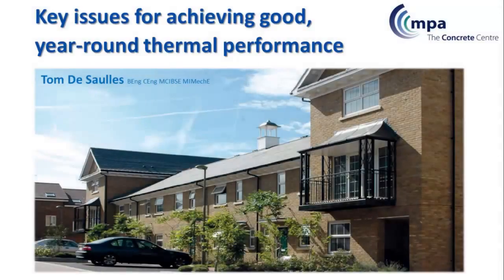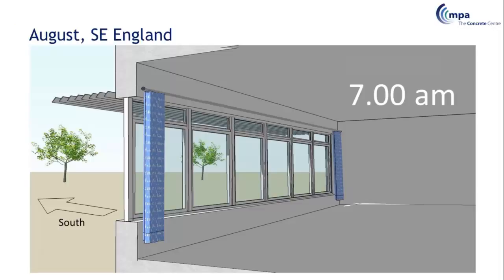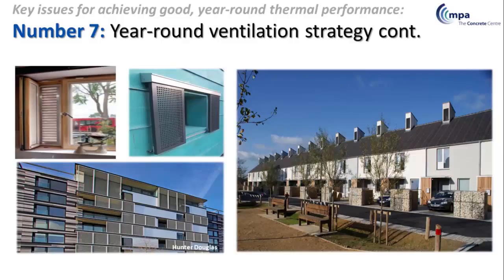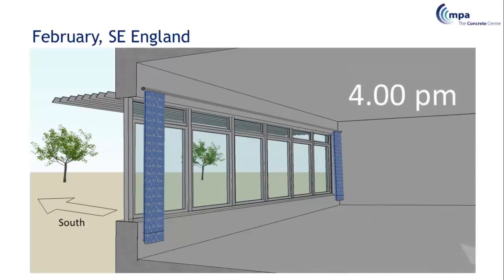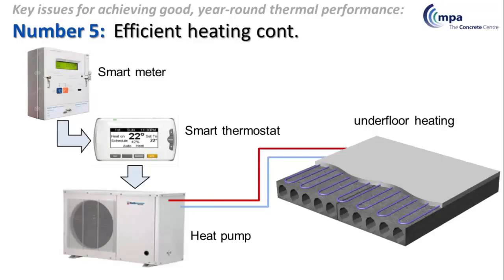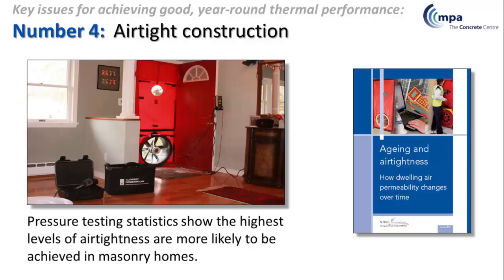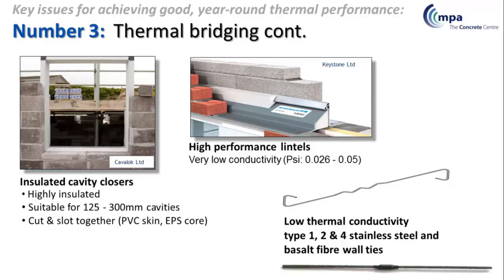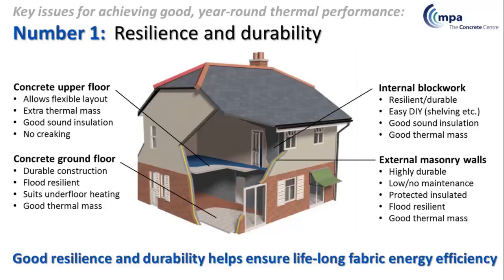Key issues for achieving good, year-round thermal performance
(18 mins) Tom De Saulles from The Concrete Centre, gives a summary of the main design considerations that influence the year-round thermal performance of the building fabric at ecobuild 2018.

The points covered highlight the ability of concrete and masonry solutions to meet or exceed Part L targets, whilst also delivering summer-time comfort requirements.

Making knowledge accessible to the construction industry, the Colab platform offers practical learning opportunities delivered through live events content, webinars and video. To see more videos from ecobuild 2018,